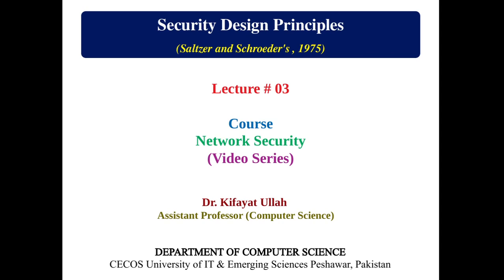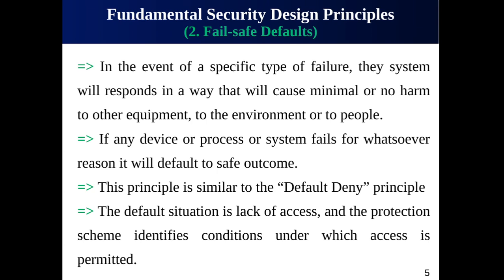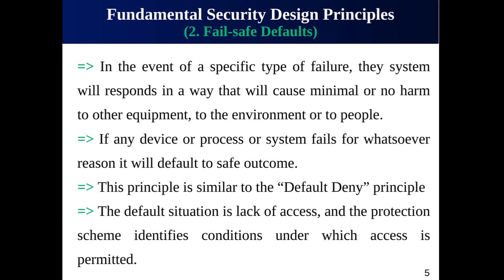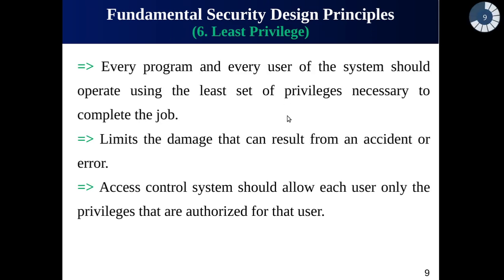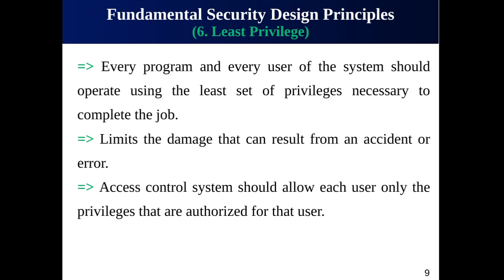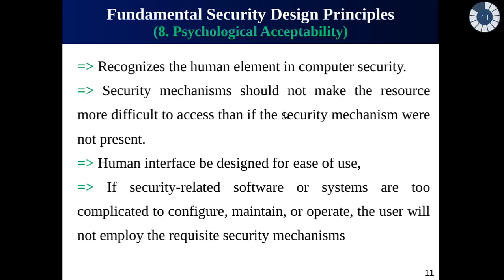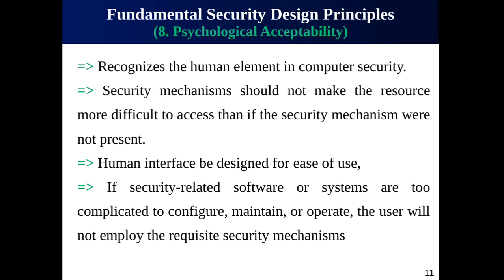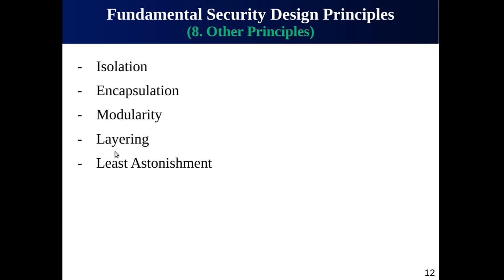Network Security Design Principles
Lecture # 03
➔ Economy of mechanism
➔ Fail-safe defaults
➔ Complete mediation
➔ Open design
➔ Separation of privilege
➔ Least privilege
➔ Least common mechanism
➔ Psychological acceptability
➔ Others principles